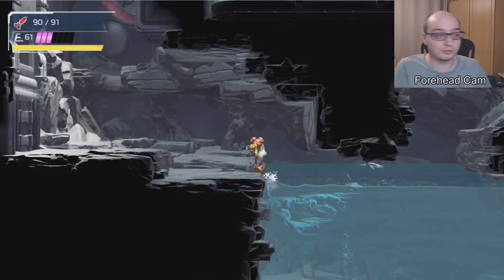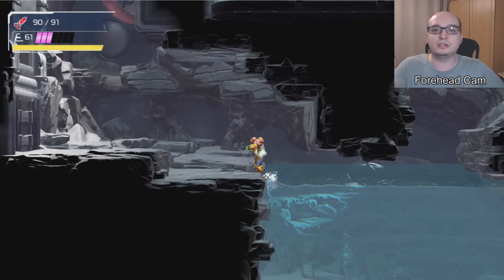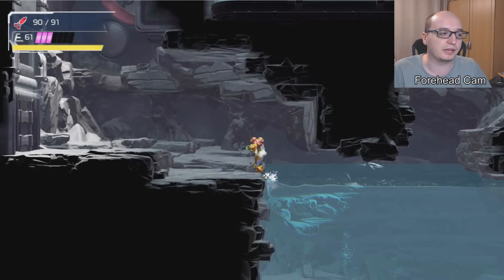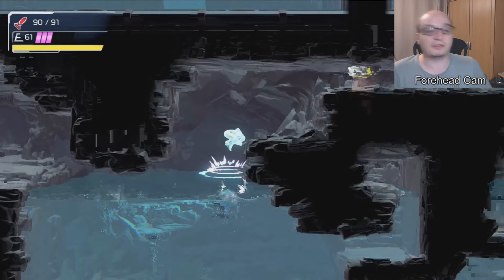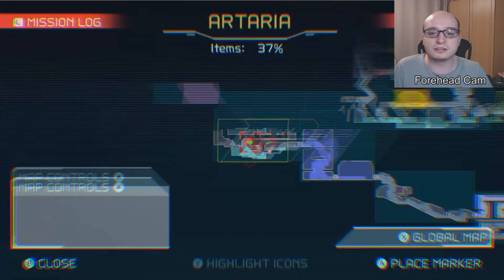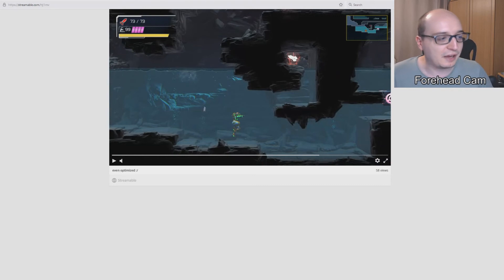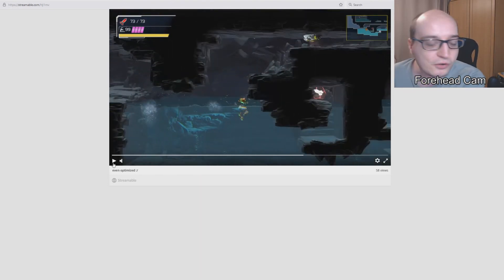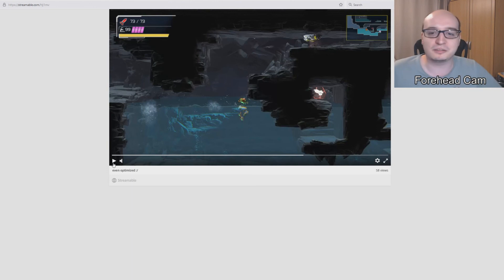The "Gorditi Extremi" Second blueprint for Early Screw Attack